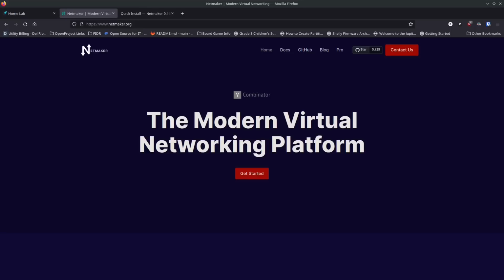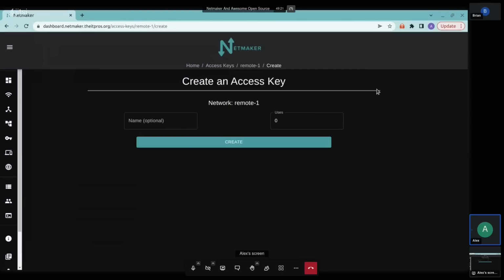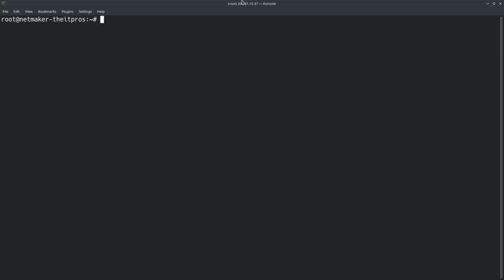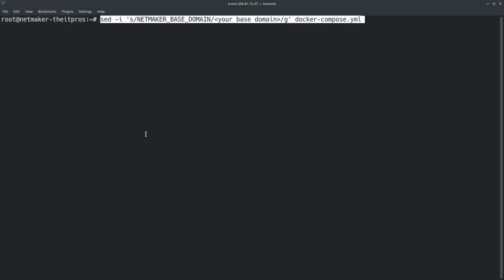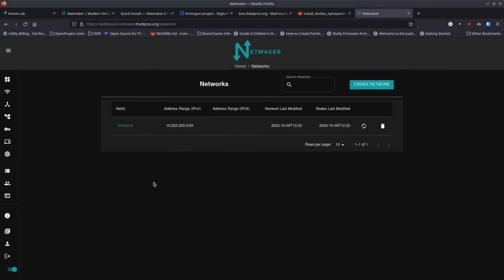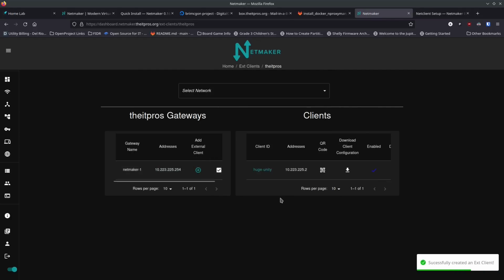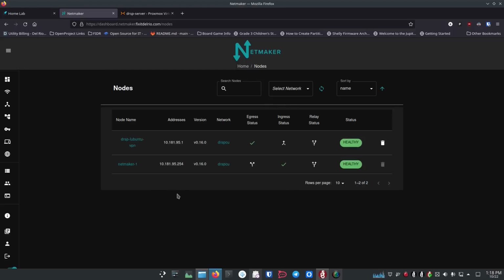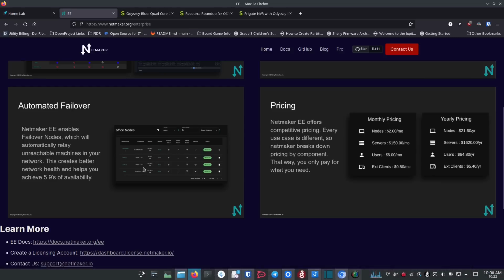Netmaker - A powerful, open source, self hosted, GUI for setting up Wireguard networks and VPNs.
=== Links ===
Show Notes

=== Timestamps ===
00:00 Beginning
00:09 Introduction to Netmaker
02:09 Working with Alex from Netmaker
05:09 Installing the Netmaker Server
22:43 Installing the Netclient
27:24 Ingress and Egress Nodes in Netmaker
29:55 External Clients and Accessing a Remote Network
34:20 Users in Netmaker
35:48 ACLs in Netmaker
36:12 Network Graphs
37:50 Supporting Netmaker Development